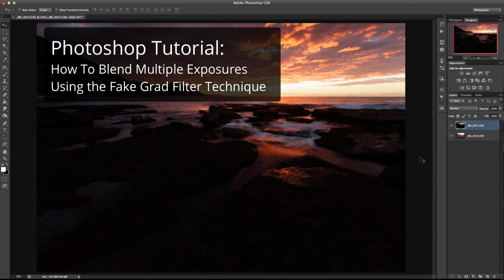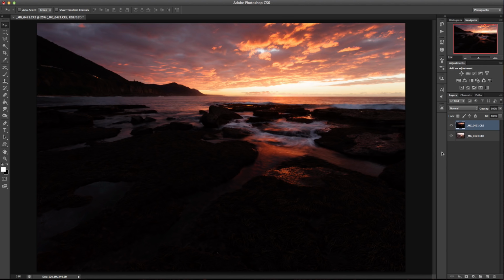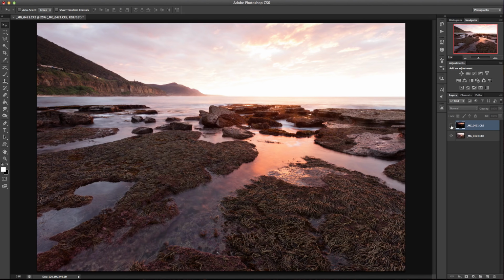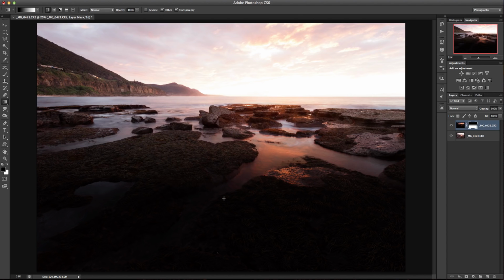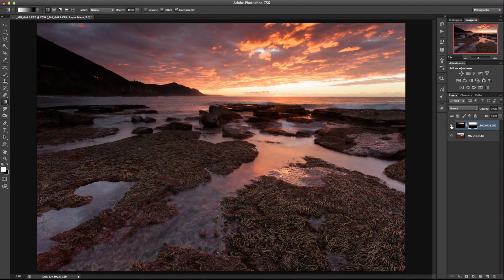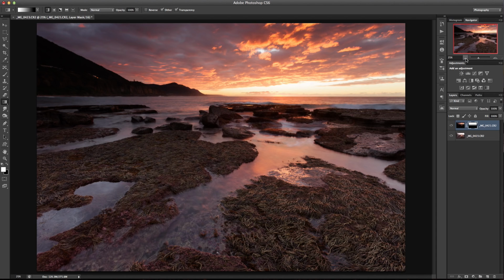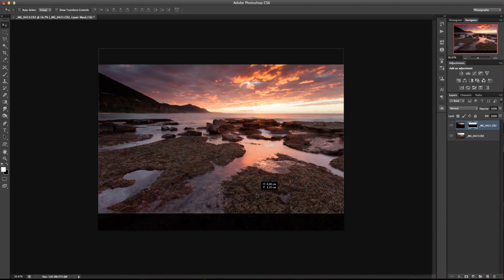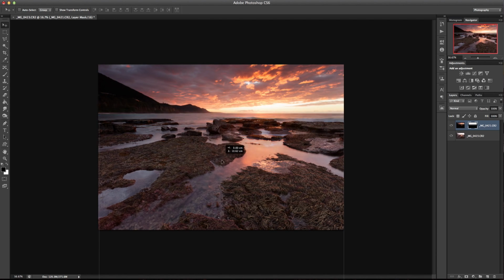Photoshop tutorial How to blend multiple exposures using layer masks